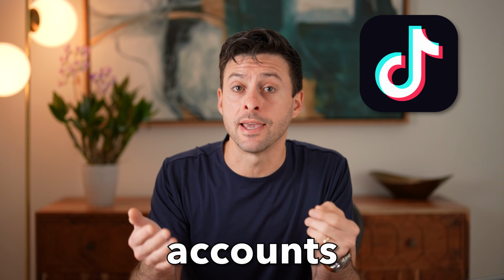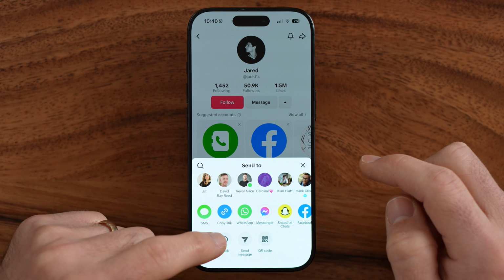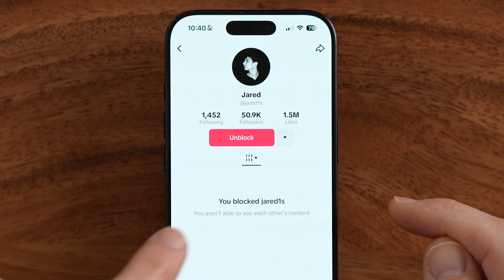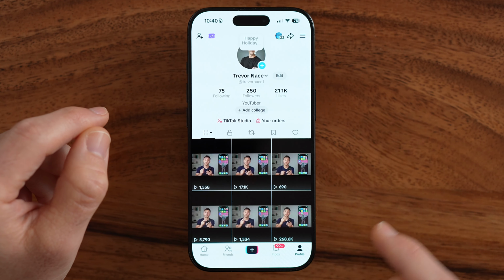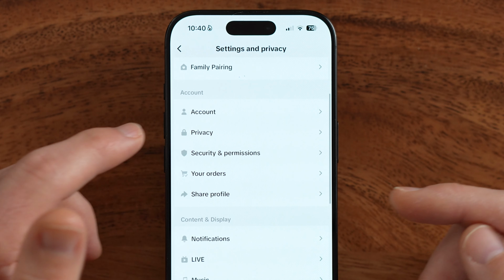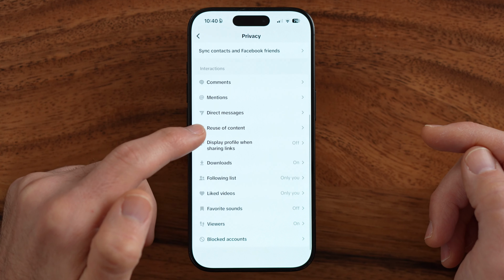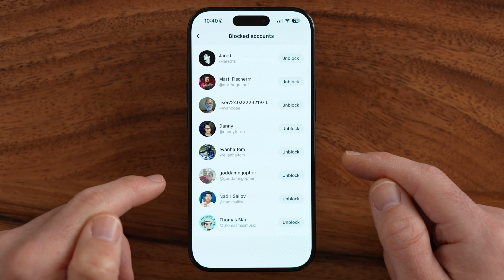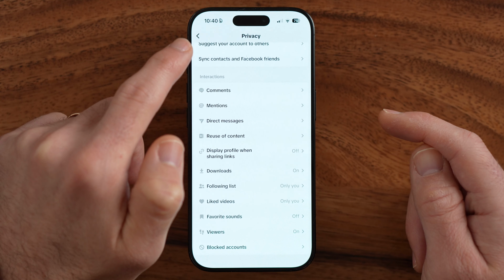How To See Accounts You Blocked On TikTok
Here's how to see all of the accounts you blocked on TikTok if you want to unblock someone.